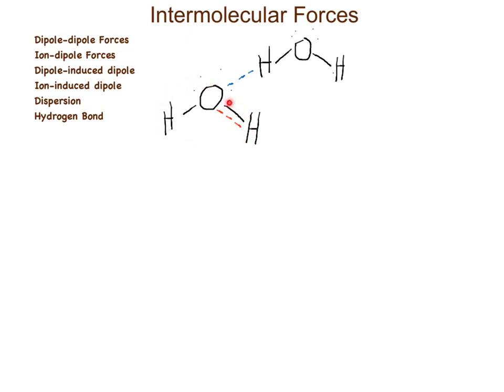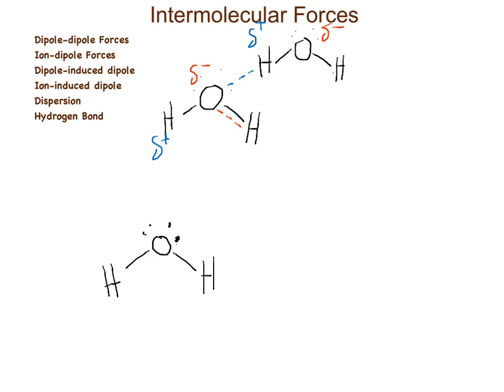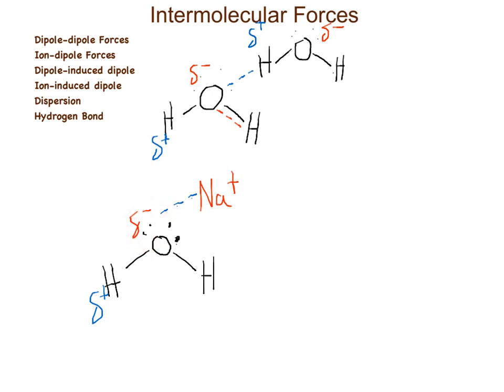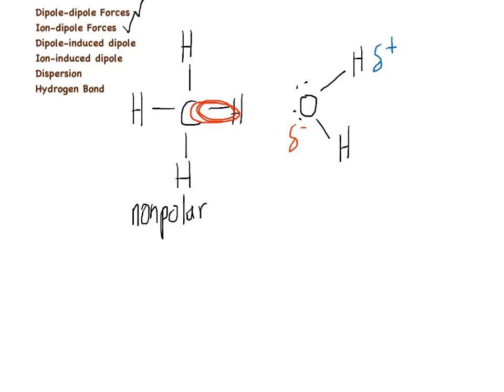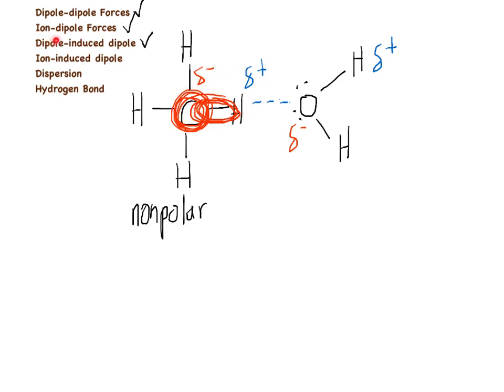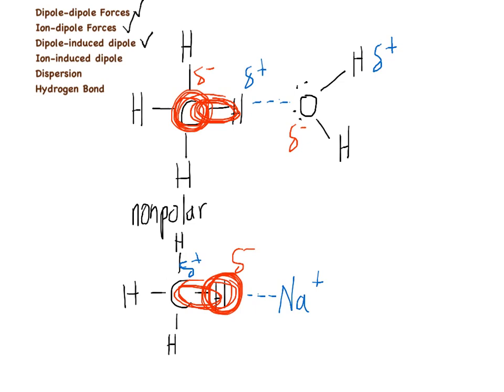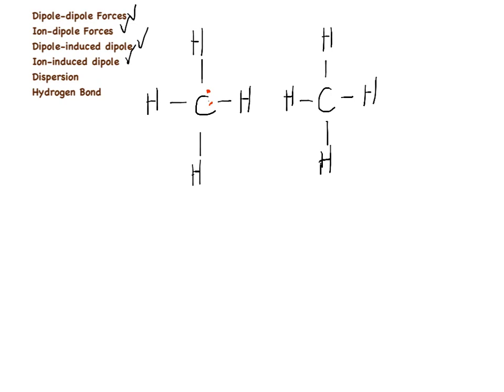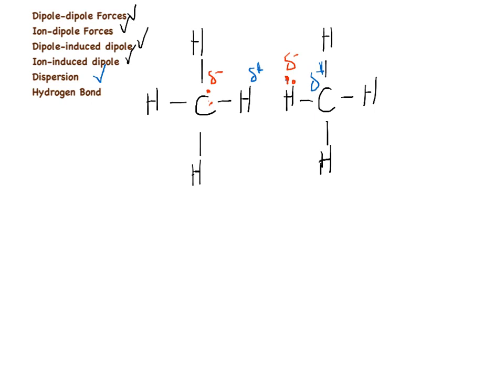Intermolecular Forces 1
Intermolecular Forces: Dipole-dipole, ion-dipole, dipole-induced dipole, ion-induced dipole, dispersion.